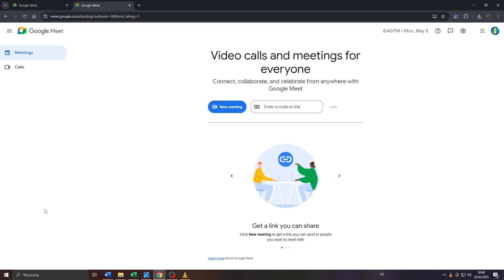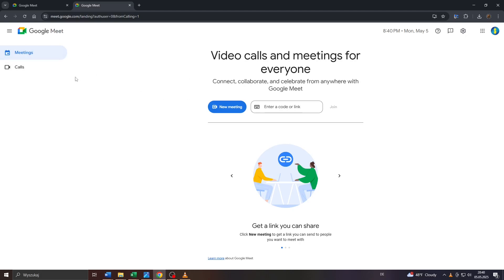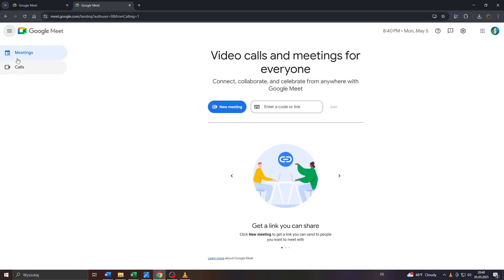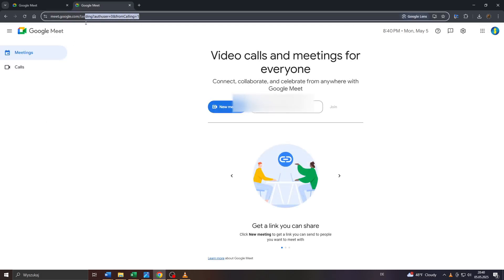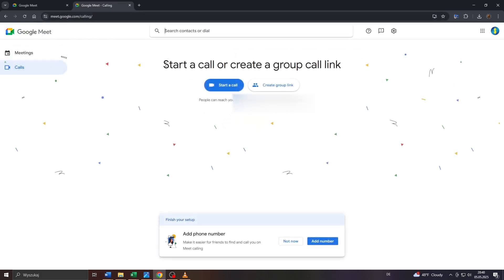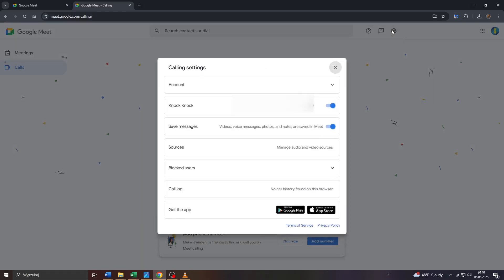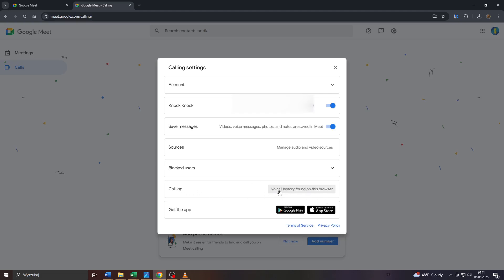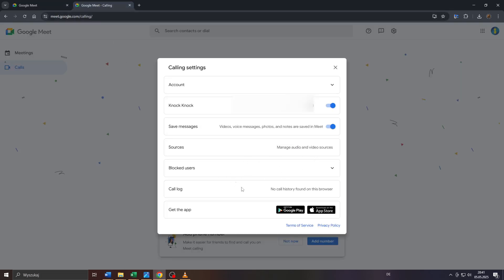How to Find Google Meet History | See Previous Meetings and Details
Check your Google Meet history to see past meetings, times, and participants. Great for tracking meeting records.